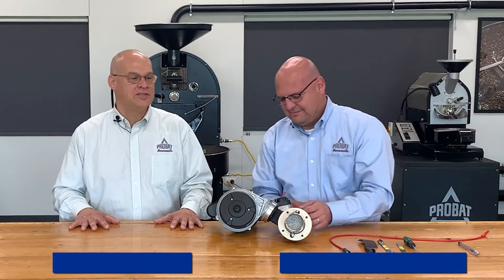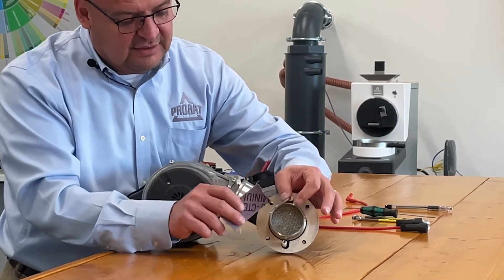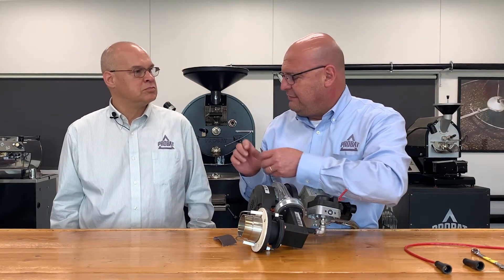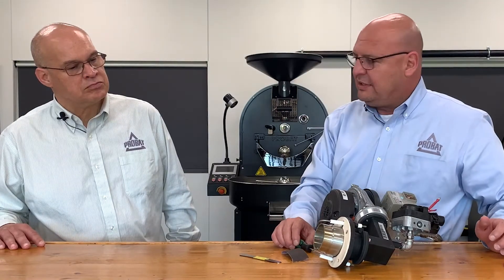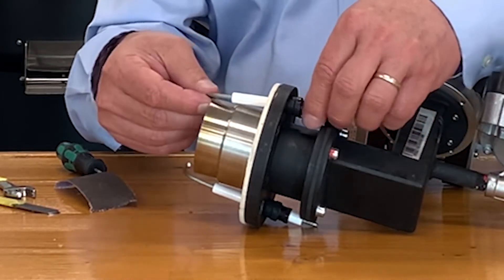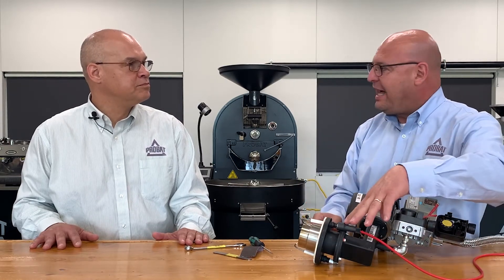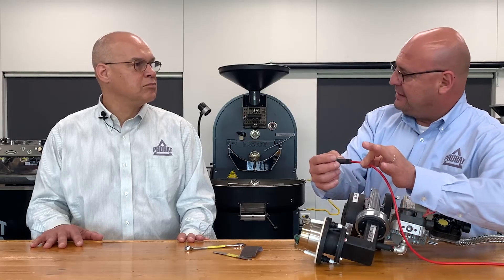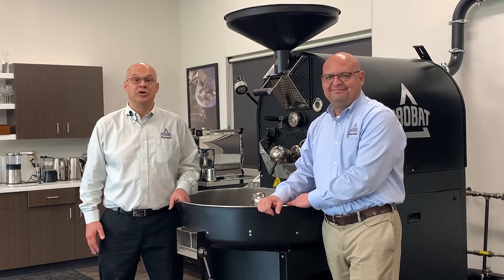Cleaning and Replacing Electrodes on Your Probat | Complete Igniter and Flame Sensor Maintenance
Looking for a How To on Cleaning and Replacing Electrodes on Your Probat, Complete Igniter and Flame Sensor Maintenance? Look no further, Charlie and Ken are here to walk you through cleaning and replacing the electrodes on your Probat; complete igniter and flame sensor maintenance.

0:00 Intro
0:12 Explanation
0:38 Cleaning the Electrodes
1:12 Measuring the Electrode Gap
1:52 Checking the Angle of the Electrode
2:26 Removing and Replacing the Electrodes
3:26 Replacing the Cable
5:14 Thanks for Watching - LIKE AND SUBSCRIBE